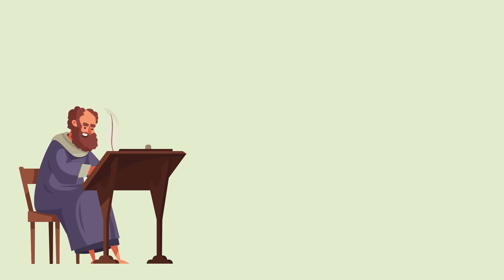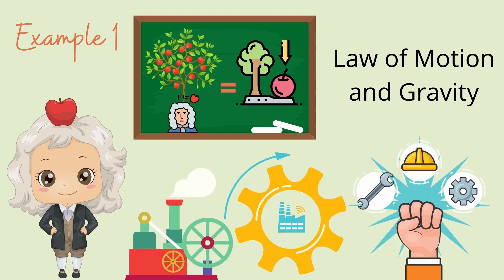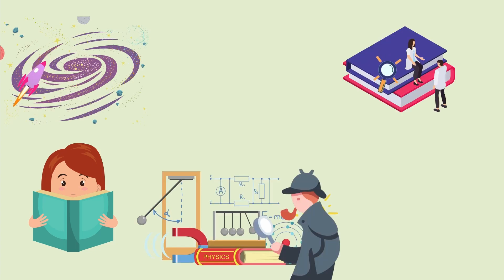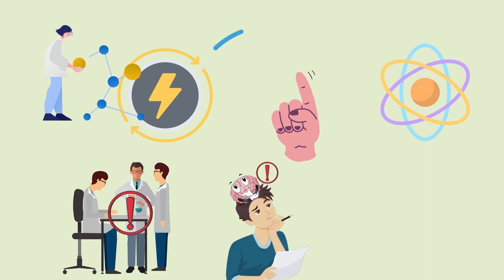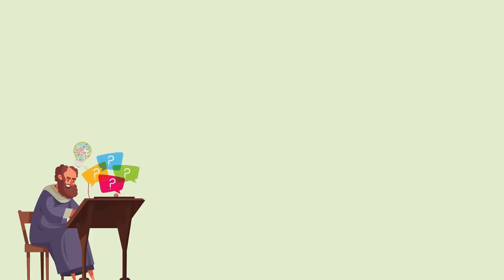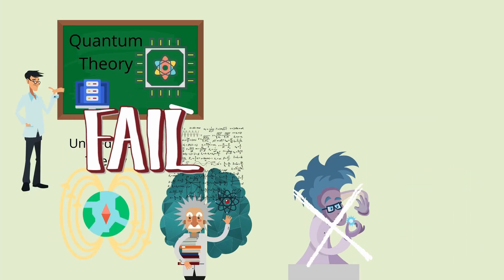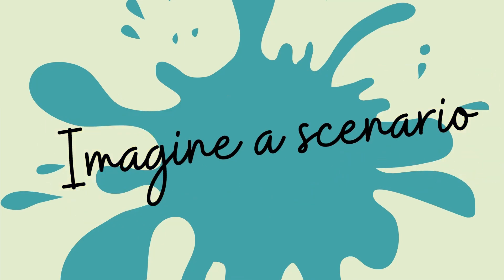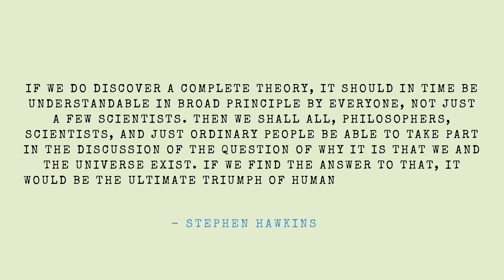The God Equation by Dr Michio Kaku Animated Book Summary | Physics’ Greatest Mystery Explained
The writer of The God Equation, Dr. Michio Kaku talks about an equation, a single formula that can derive every other equation, starting from the big bang to the end of the universe. A master formula like a master key can open every lock same as that a master formula. It will be a science’s crowning achievement if such a formula truly comes into existence.

In this book, Dr. Michio Kaku explained Einstien’s Dream. How Einstien wants to create a one-inch-long equation that would allow him to, in his words, “Read the mind of the God.” Einstein calls it “The Unified Field Theory.” What could be so hard in the equation that even Einstein could not solve it? Each time scientists have discovered a new force or an equation, and it has changed civilization’s course and altered humankind’s destiny.

Book Details of The God Equation Book by Dr. Michio Kaku:
Book Name: The God Equation: The Quest for a Theory of Everything
Author: Dr. Michio Kaku
Genre: Popular Science
Publisher: Doubleday
Publishing Date: April 6, 2021

Read The God Equation Book by Dr. Michio Kaku Book Summary and Explanation

Chapters:
0:00 Introduction
01:06 Example
01:50 Forces of Nature
05:01 Why is life possible on earth?
05:21 Why do scientists fail to find the perfect equation?
06:17 Conclusion
06:39 Imagine a Scenario
07:20 Quote by Stephen Hawking

This video is about: closer to truth, Robert Lawrence Kuhn, Michio Kaku, ultimate reality of the universe, theoretical physics, theory of everything, the god equation, Michio Kaku god equation, Michio Kaku book, Michio Kaku new book, the god equation explained, Michio Kaku god, the god equation the quest for a theory of everything, god equation, god equation explained, Michio Kaku string theory, Michio Kaku big think, Michio Kaku the god equation.